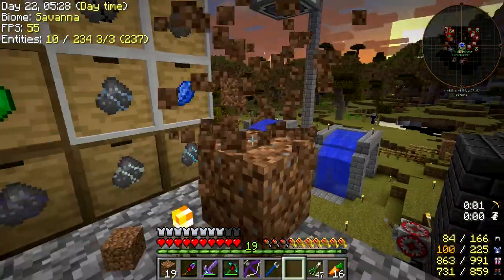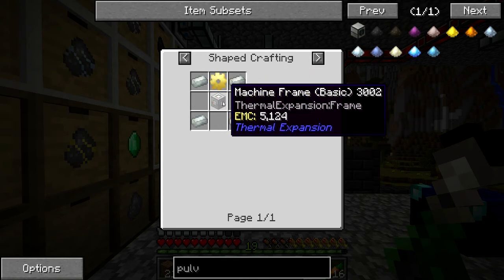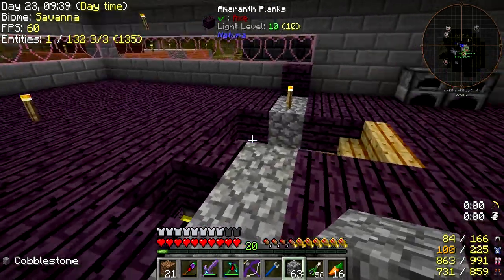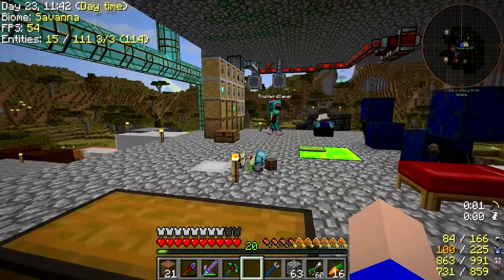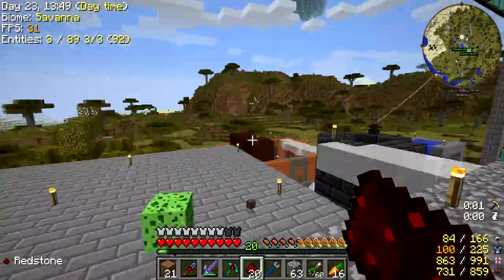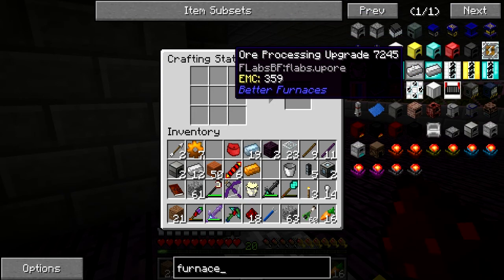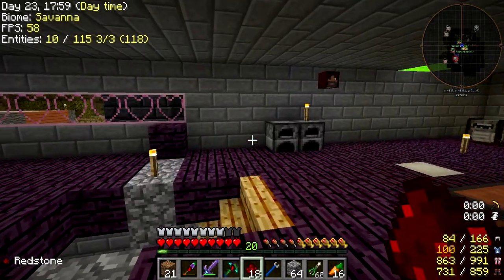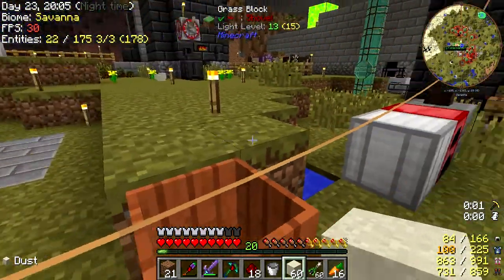Minecraft - WeirdEars with Fishy - Part 18 - The Alex crap pile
You're favourite business moguls are back and this time we are bringing the heat in the form of Fisherman987. Is the world ready for such a mix?

We're playing the Project Ozone 2 Modpack on a private server.